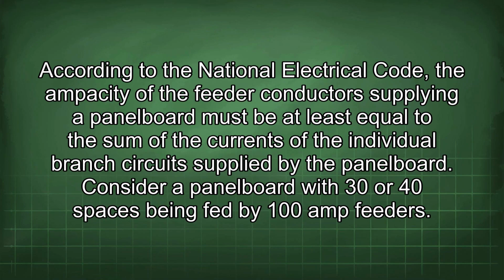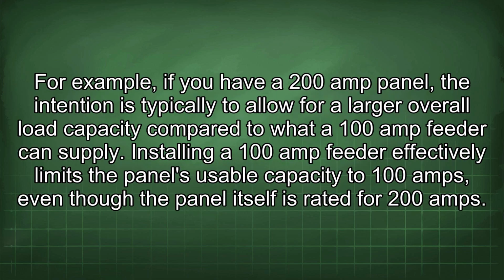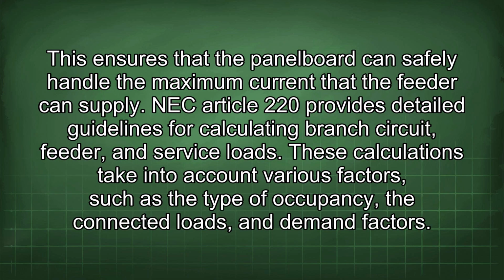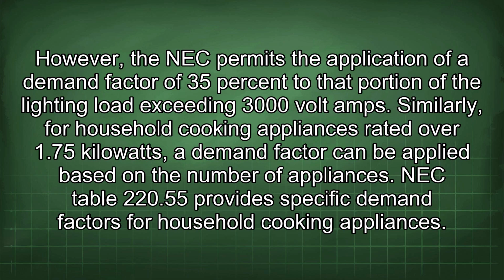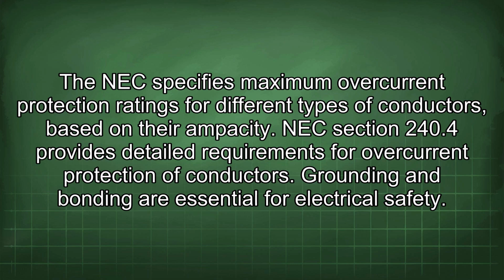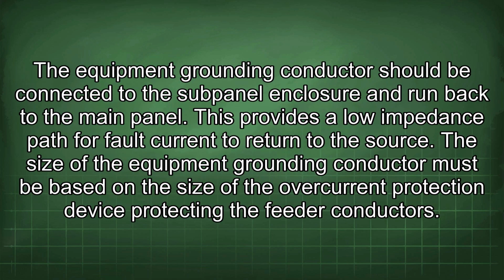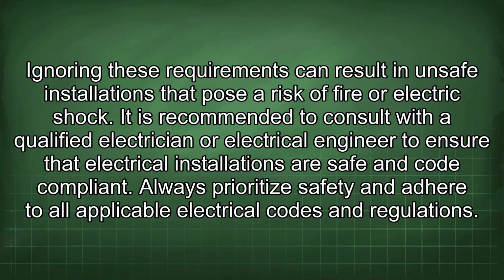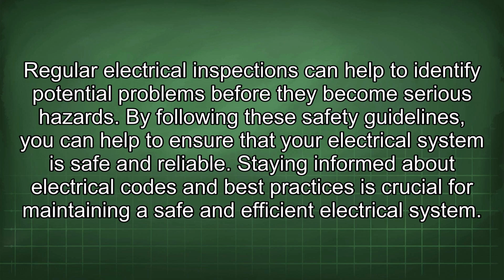Using 200 Amp Panel with 100 Amp Feeders NEC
Understand NEC requirements for feeder and branch circuit ampacity. Learn why you can't feed a 200 amp panel with 100 amp feeders. Proper panelboard and feeder sizing explained.